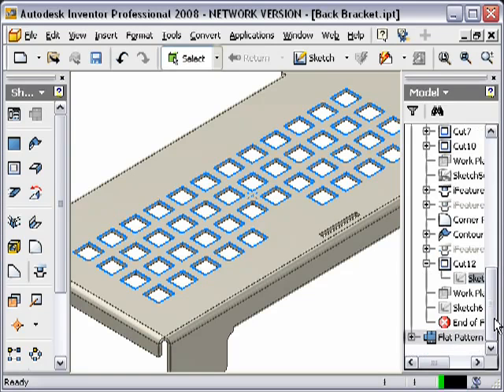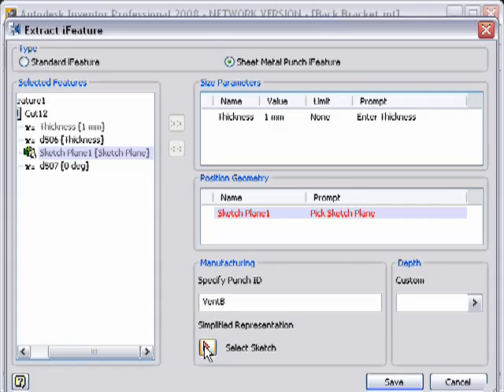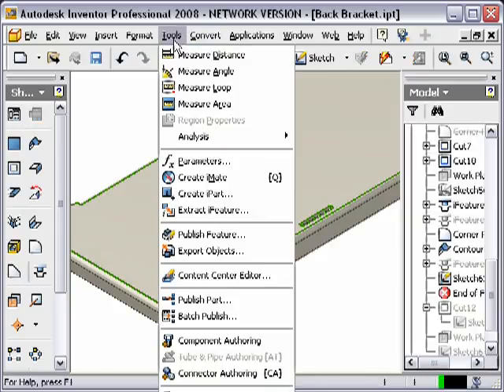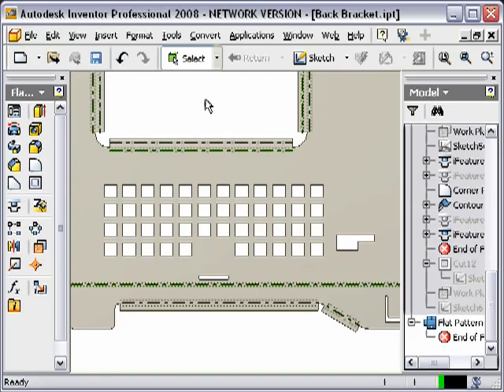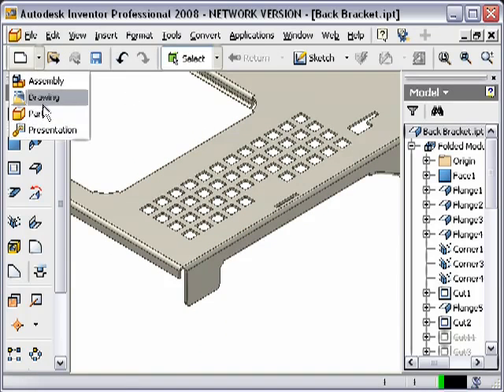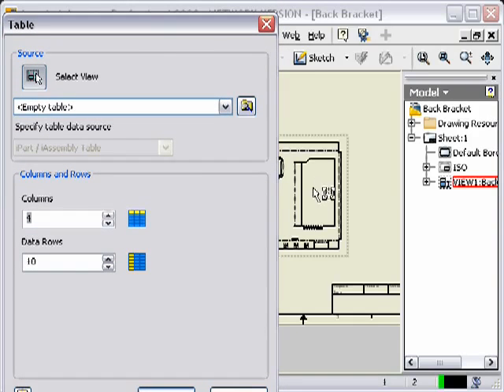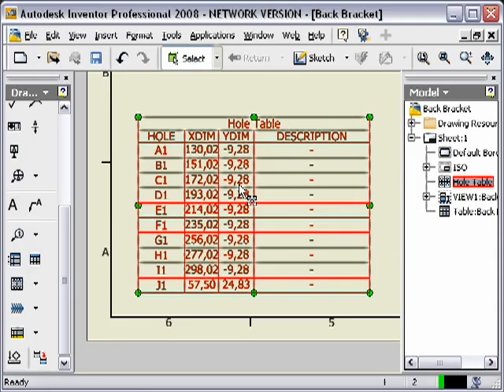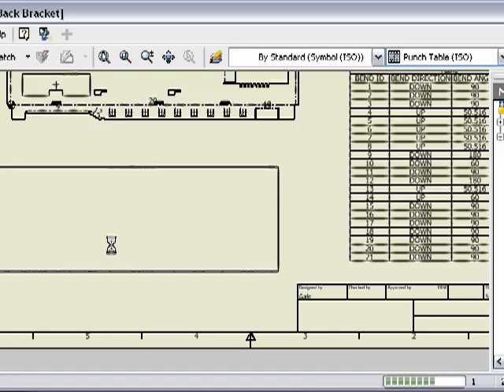Sheet Metal Punch Tips.flv